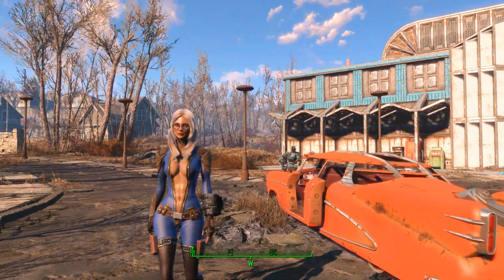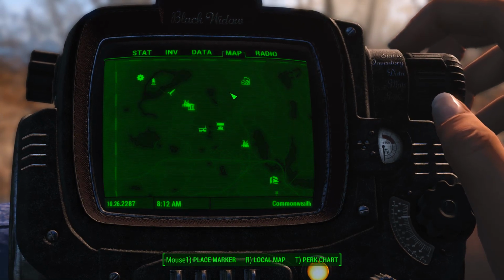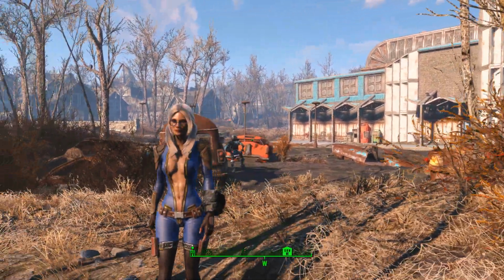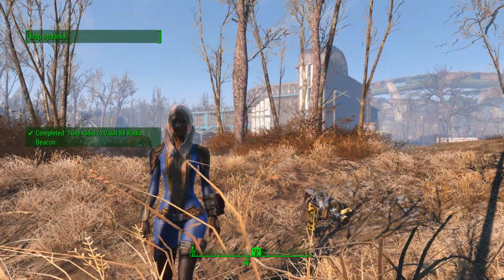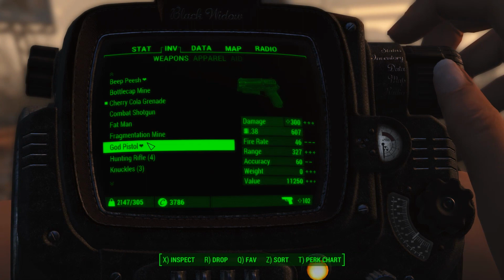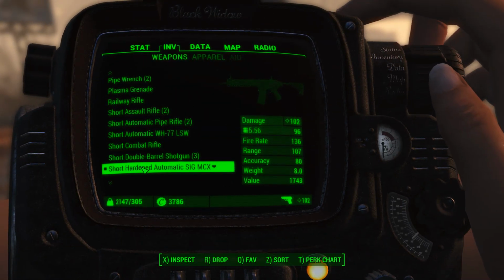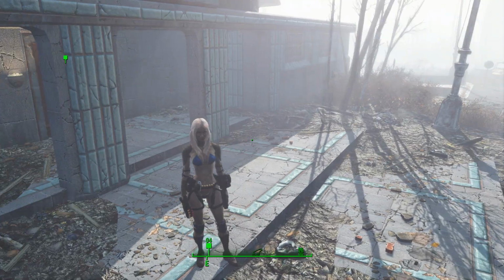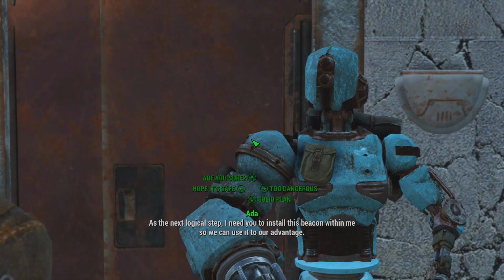FALLOUT 4: NERD-TEC PART 1 (Gameplay - Commentary)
FALLOUT 4: NERD-TEC PART 1
(Gameplay - Commentary)

Moderately modded, and God Mode on.

All mods used are from the Fallout 4 Nexus.